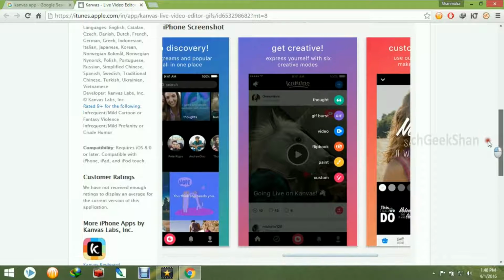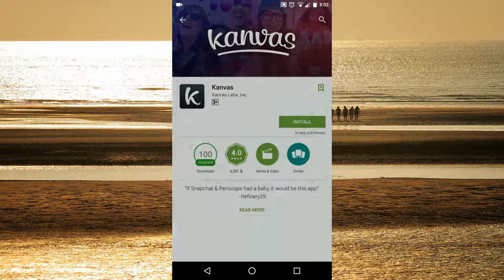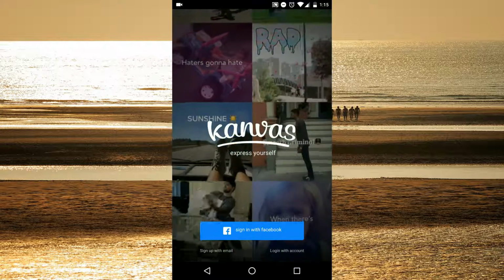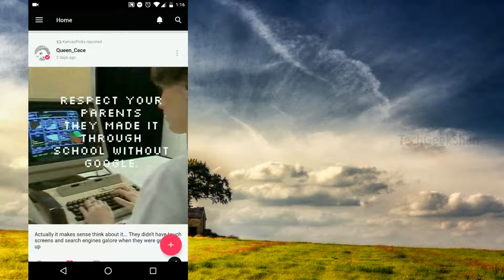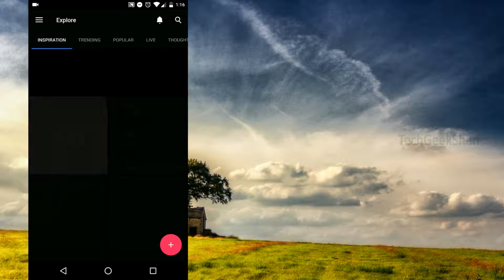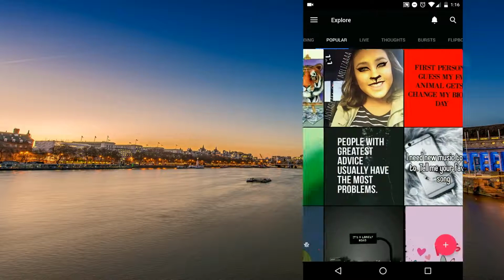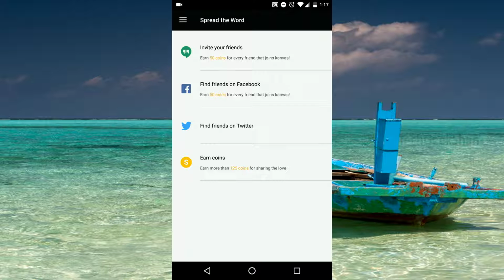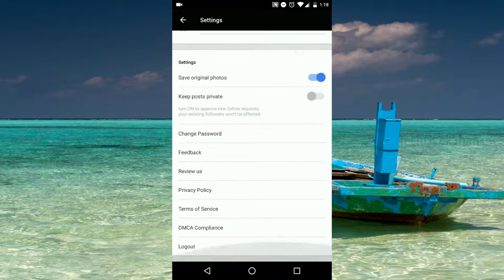Kanvas Android App Overview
This Video will explain an Overview and shows Firstlook of Kanvas Android App..